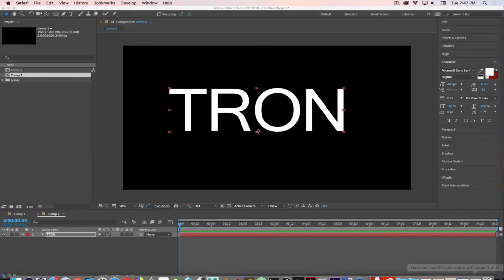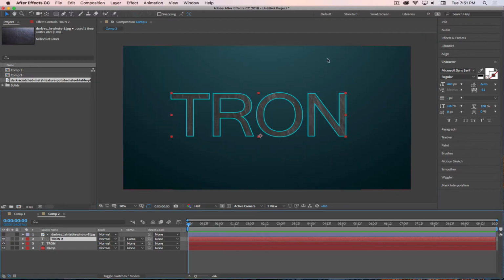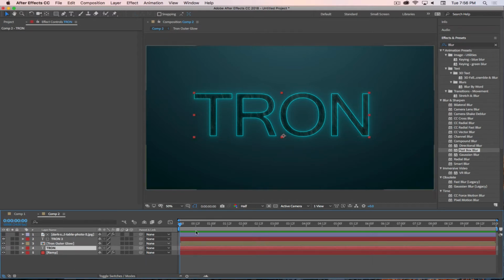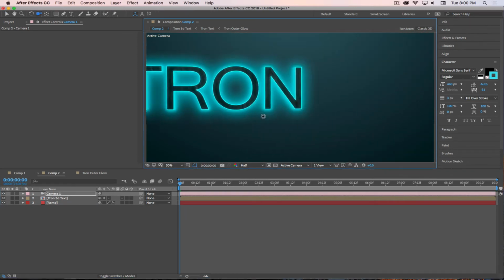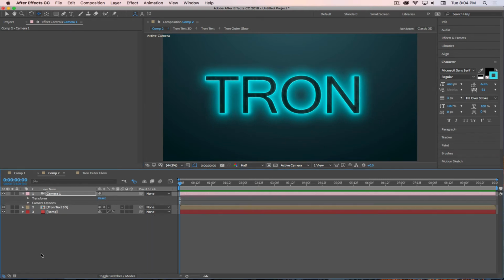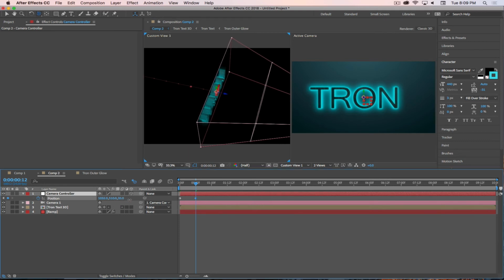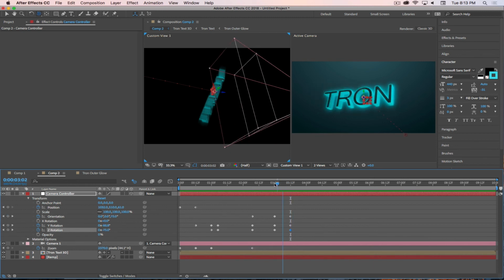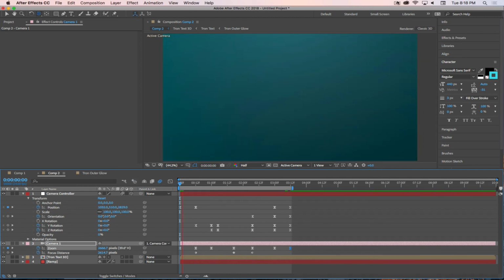3D Lecture Part 2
We make some cool Tron Text and move the camera around it.